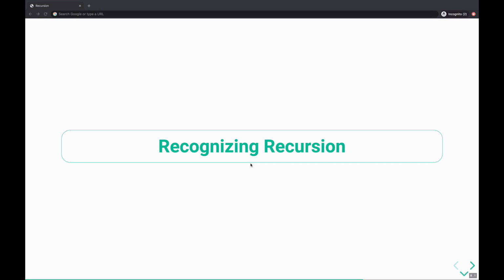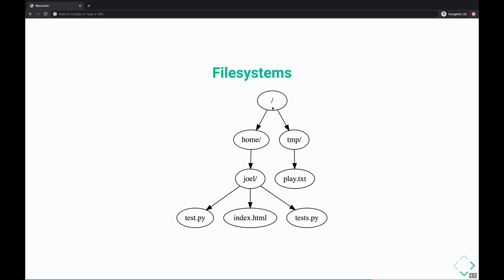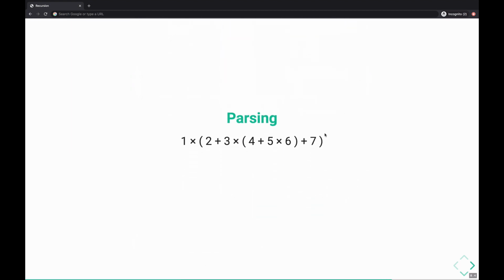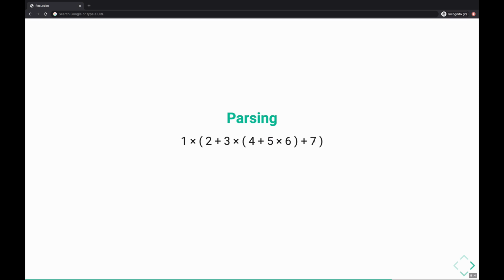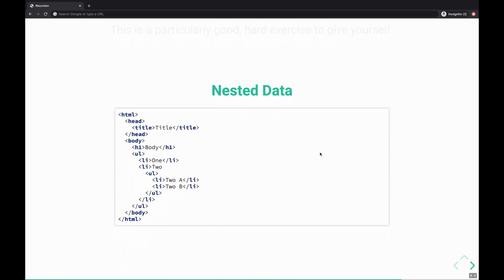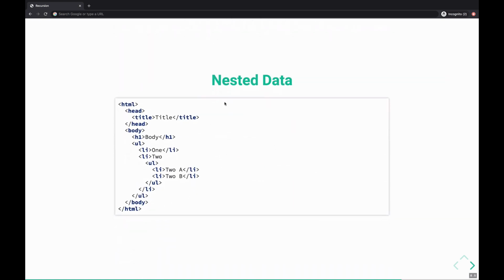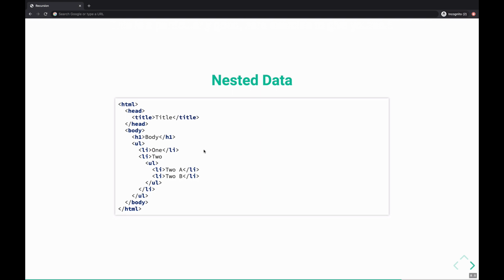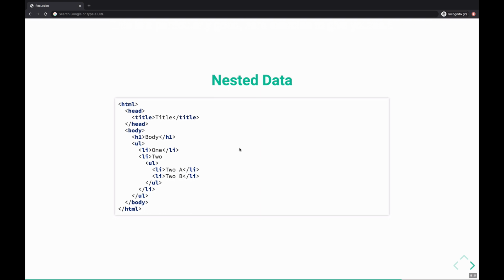08_Common_Recursion_Usecases